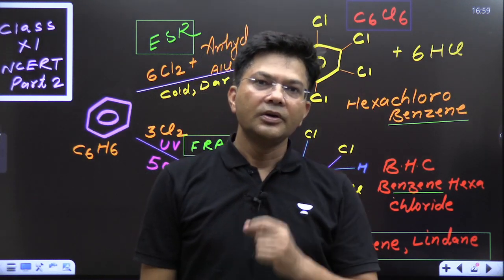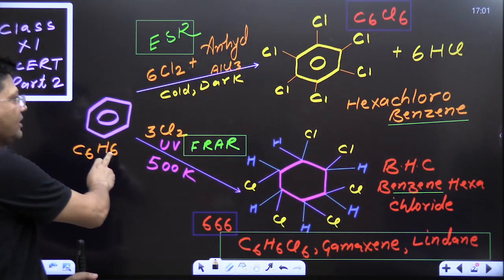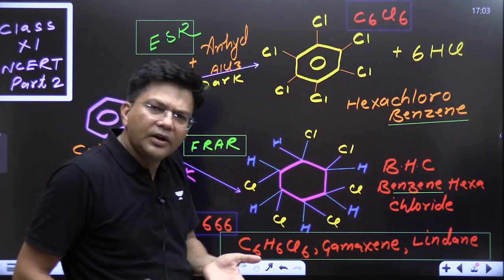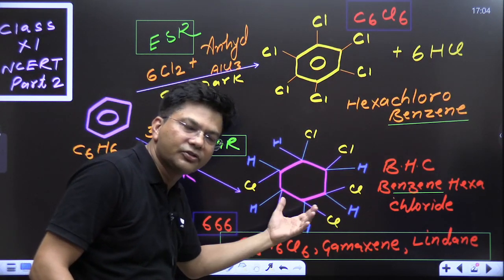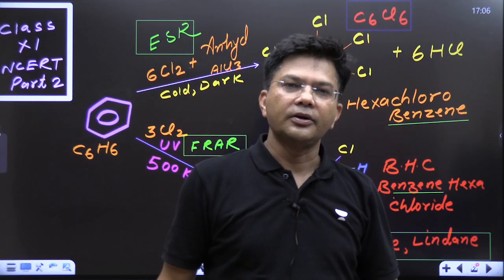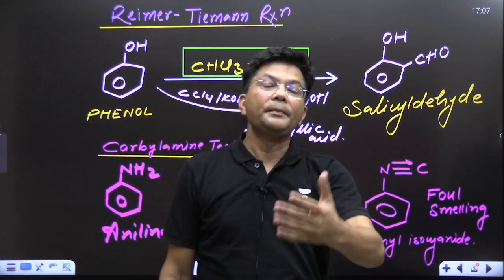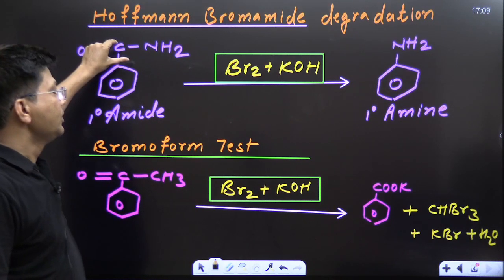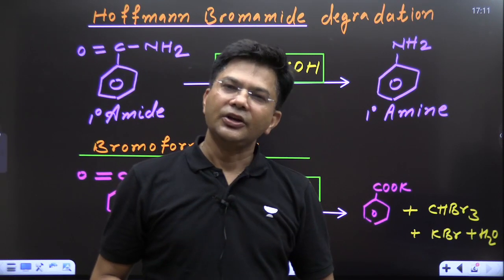Most Confusing 6 Reactions | 20 Marks in 10 Minutes | NEET 2024 | HSP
In this video, Educator Harendra Singh Pal will be discussing the Most Confusing 6 Reactions for NEET 2024. Watch this complete video to boost your NEET 2024 preparation.

Please fill out the form if you have any doubts regarding the All India Mock Test for NEET 2024:

➤ About the Educator: Top ranks 1 , 3 , 4 , 5, 7, 9, 10 with maximum number students ie mass selections for NEET and IITJEE

You can enroll to Unacademy Subscription and get the following benefits:
1. Learn from your favorite teacher
2. Dedicated DOUBT sessions
3. One Subscription, Unlimited Access to Live Online Classes and Videos
4. Real-time interaction with best-in-class teachers
5. You can ask doubts in live online classes
6. Limited students in each Class
7. Download the videos & watch them offline